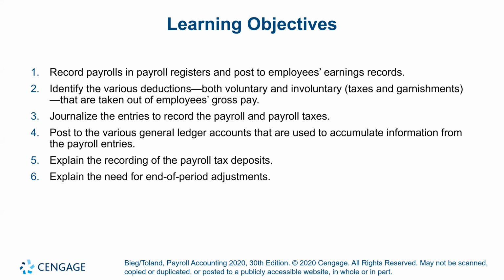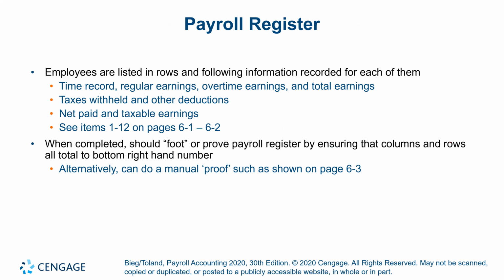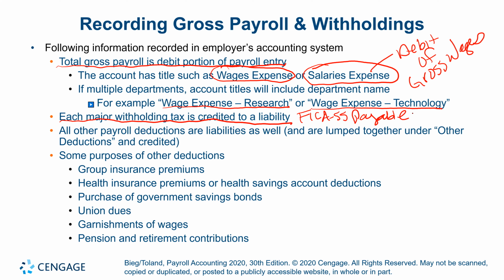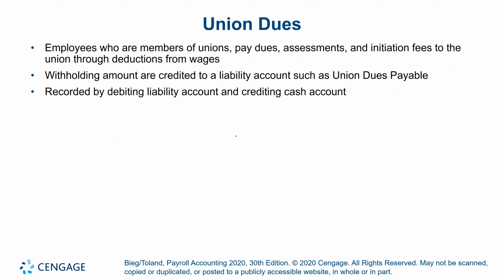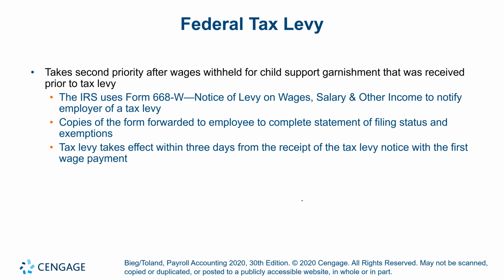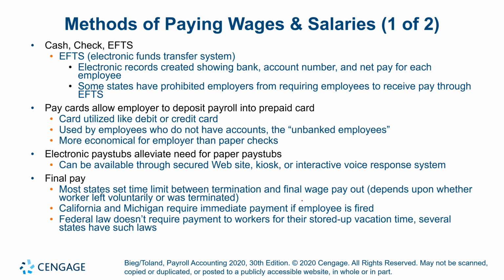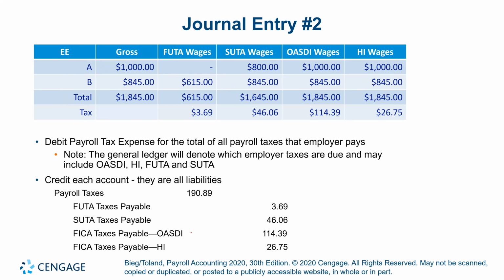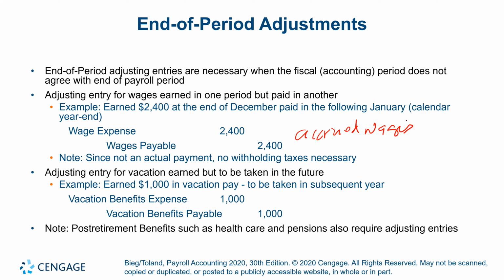Chapter 6 Recorded Lecture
Analyzing and Journalizing Payroll